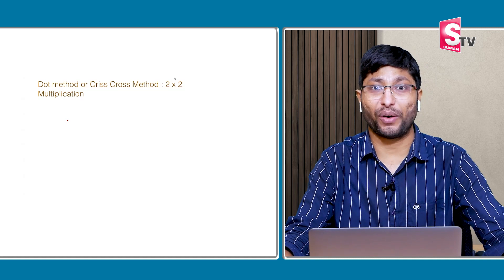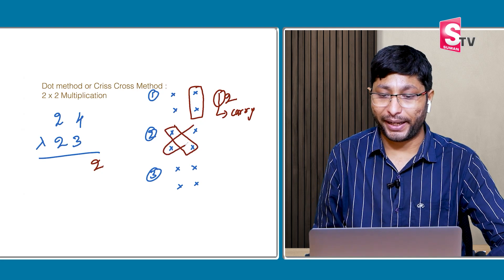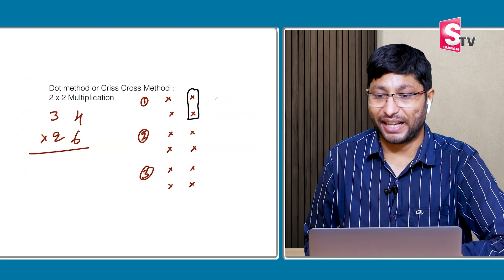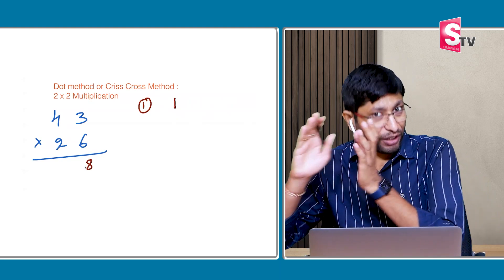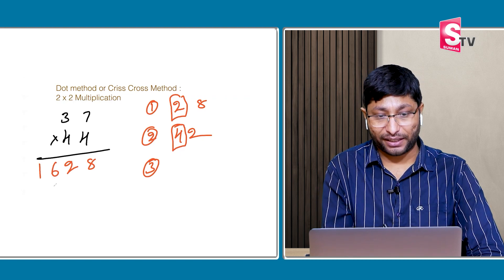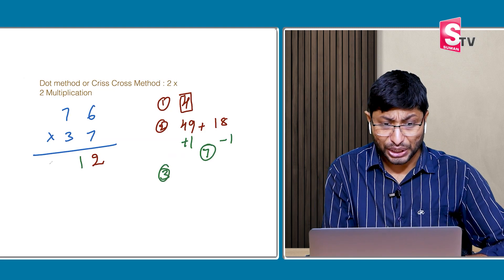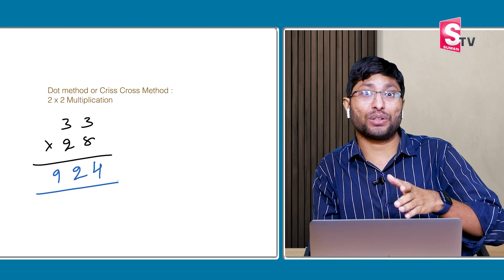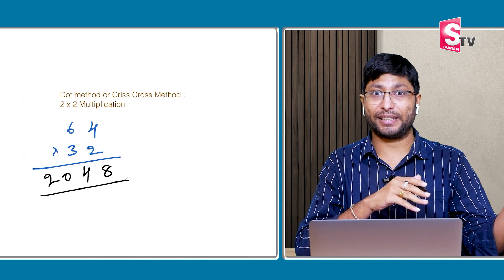Vedic Maths Subtraction Tricks | Faster than Calclulator Tricks | Sumantv Education